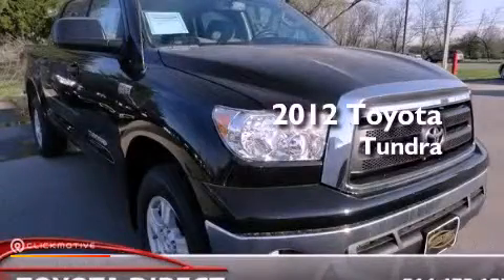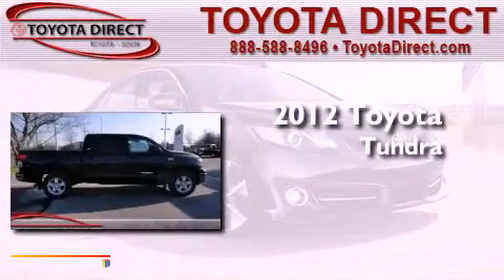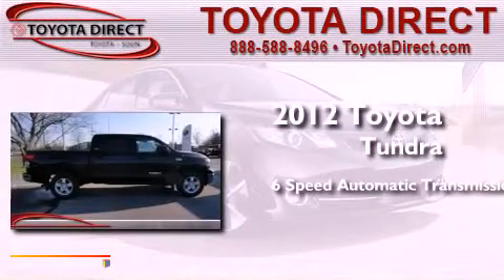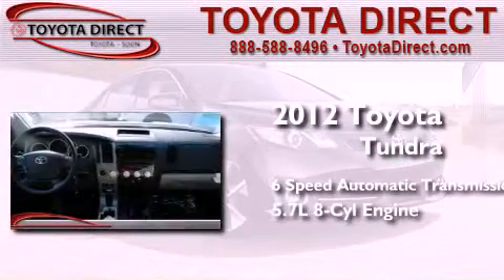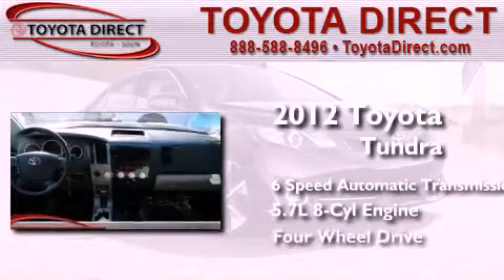2012 Toyota Tundra 4WD Columbus OH 43230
Year : 2012
 Make : Toyota
 Model : Tundra 4WD
 Engine : Gas/Ethanol V8 5.7L/346
 Trans . : Automatic
 Exterior : Black
 Miles : 3